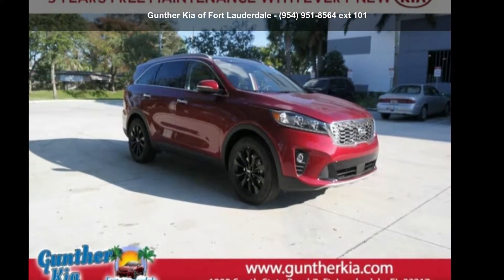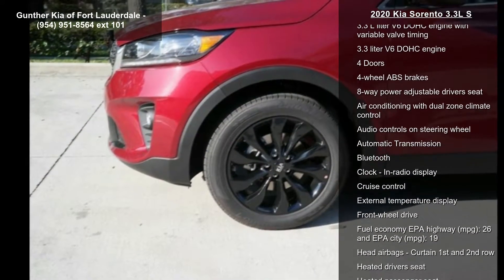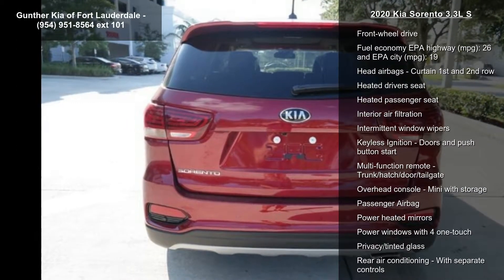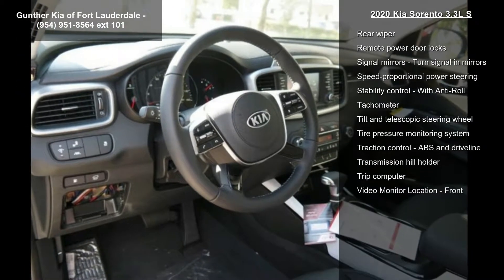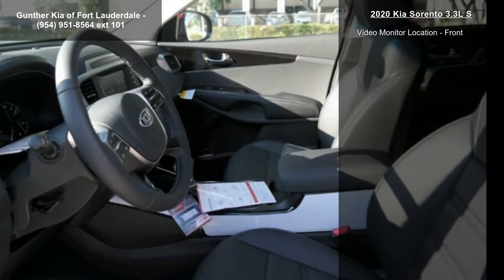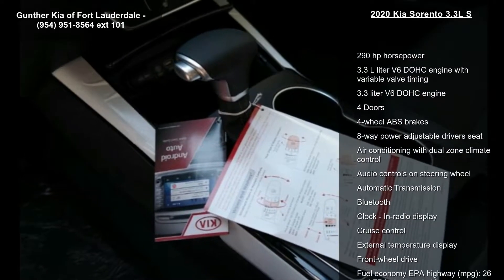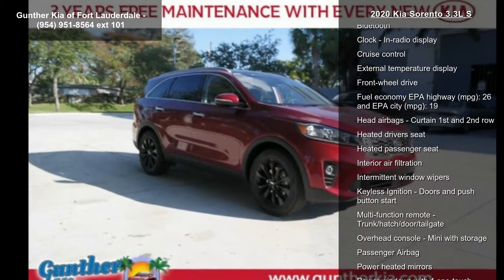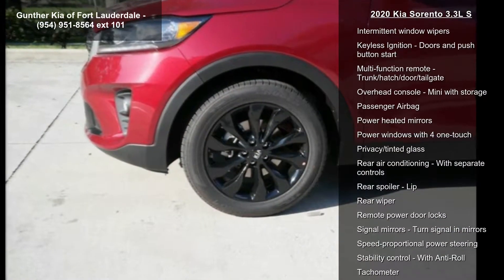2020 Kia Sorento 3.3L S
You've Gotta Get to Gunther, America's Largest Kia Dealer! We exclusively offer 3-Years FREE Maintenance with every new Kia! Also, receive a 5-Year, 60,000-Mile Bumper-to-Bumper Warranty and a 10-Year, 100,000-Mile Powertrain Warranty at no additional cost. We make buying a new car as easy and hassle-free as possible. Not only do we offer our customers the best overall value but we are also proud to maintain an excellent reputation as South Florida's only Platinum Prestige dealer! We offer deals with as low as $0 Down and 0% financing. We are located on 441, a half-mile North of I-595, just East of Florida's Turnpike and just West of I-95.??Don't delay, visit us or call us now to schedule your test drive today!